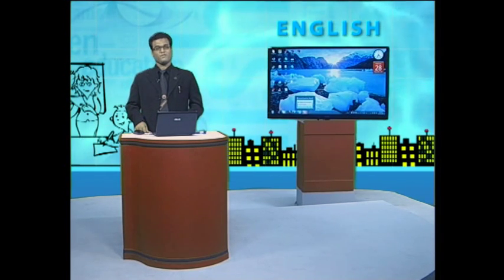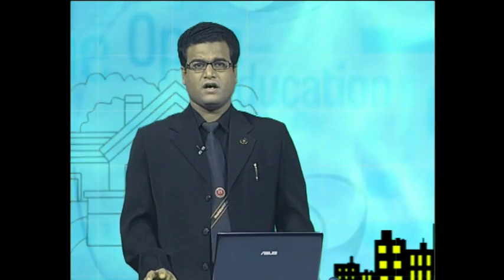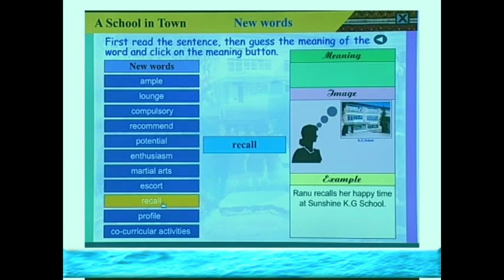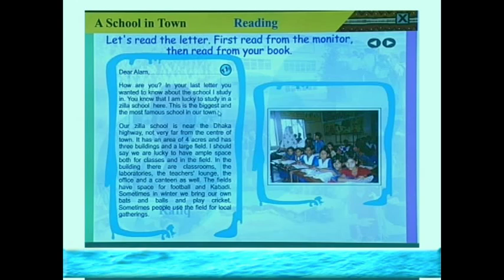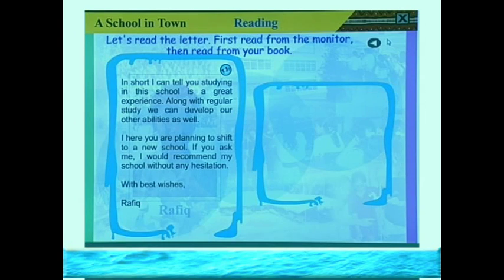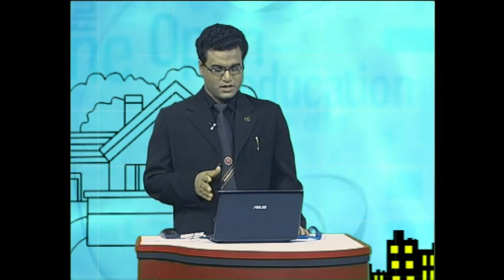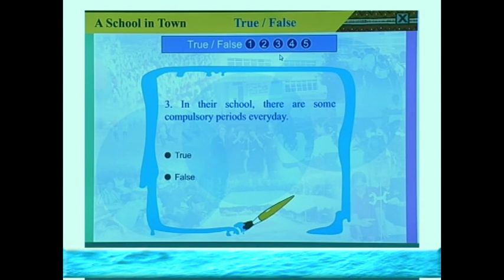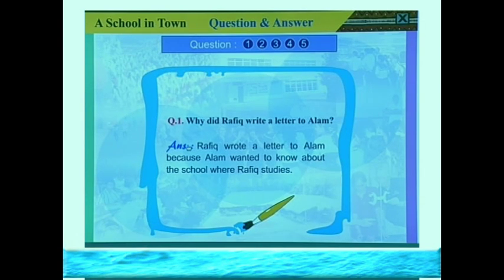School of the World || HSC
Teacher Name: Jahiddujzaman
Subject: English 1st
Cambrian School & College